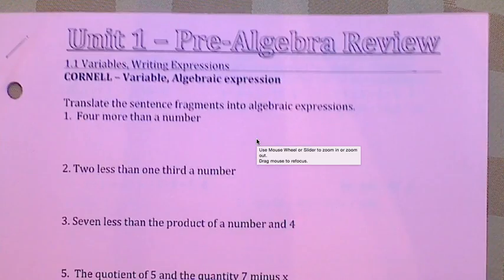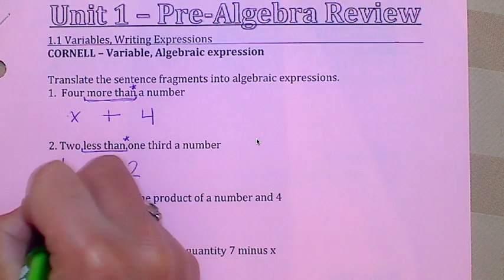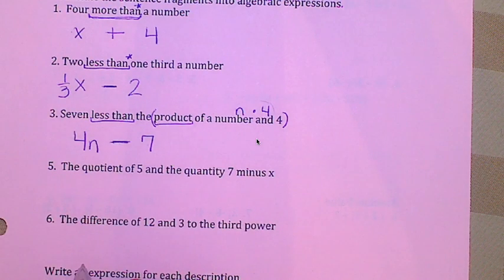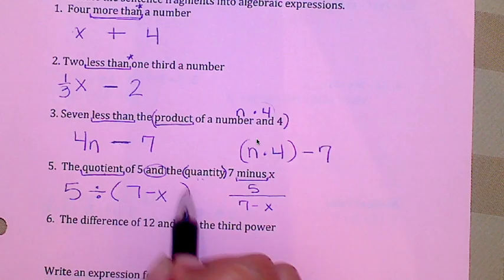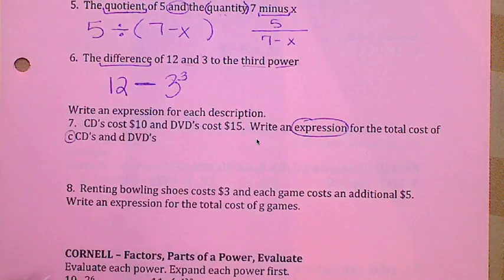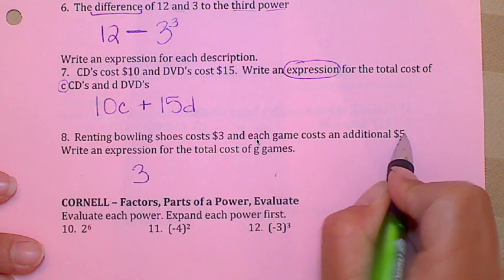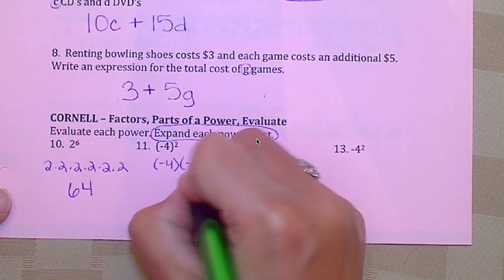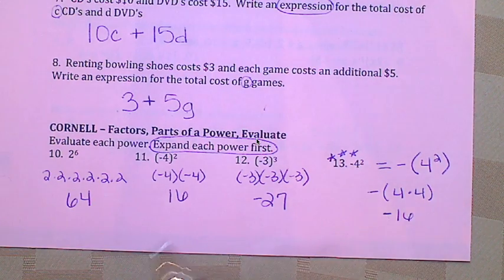1.1 Notes - Algebra 1